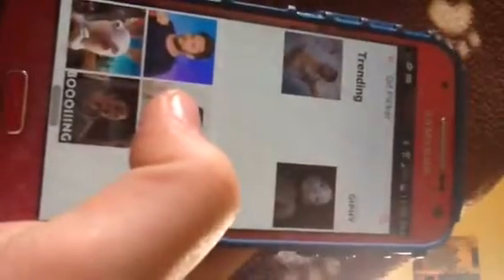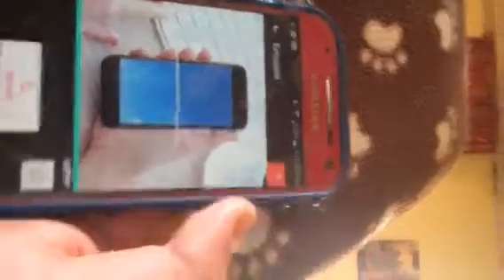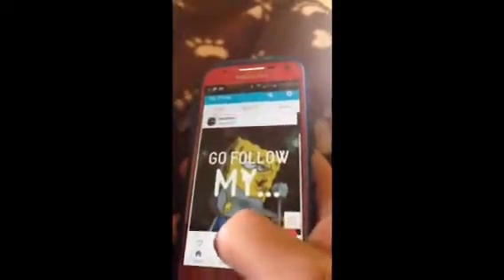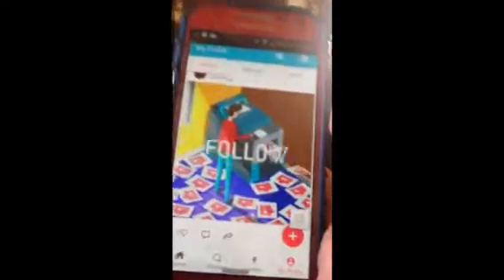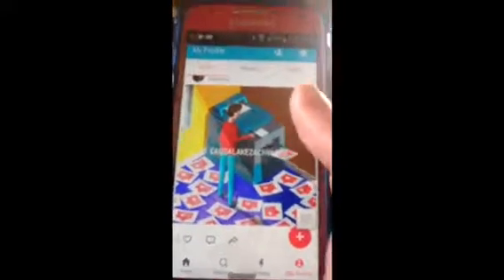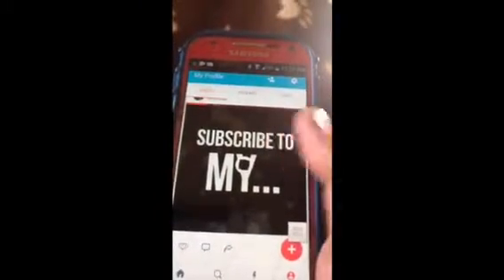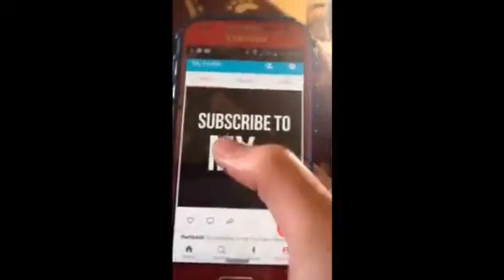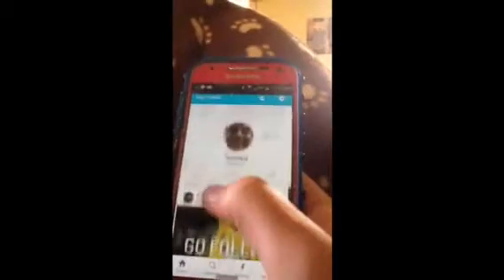Playing around with ditty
Today we are going to be playing around with ditty
Instigram: caugalakezachvlogs
Tictok: the00skid
AudioMack and Soundcloud: the00skid